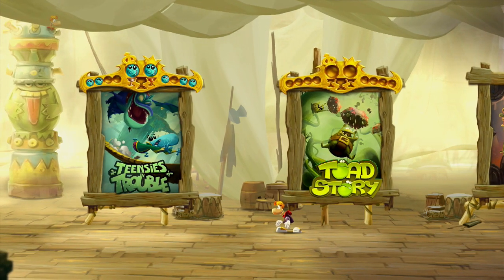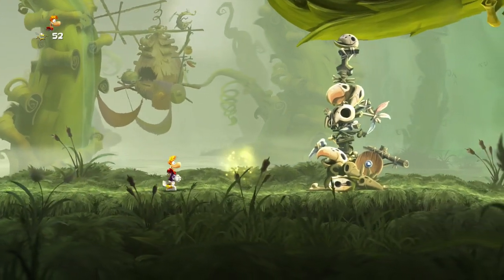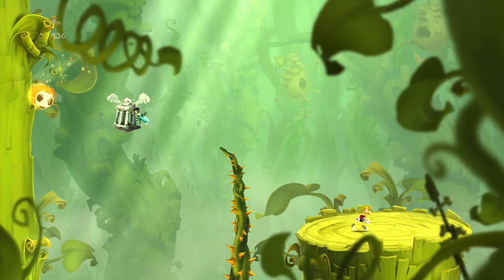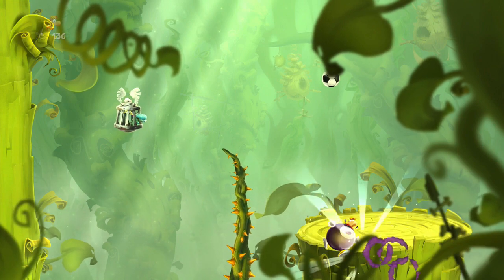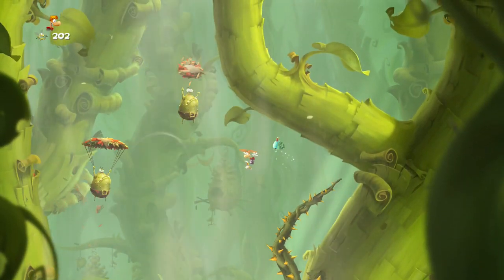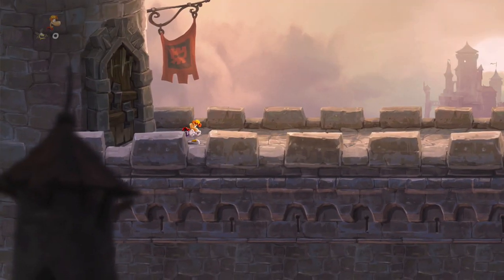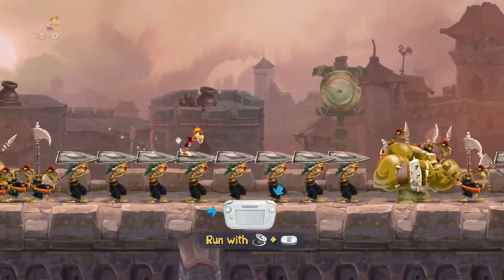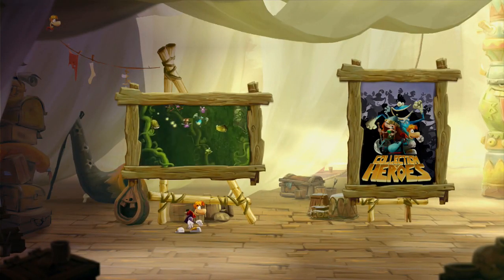First Impressions Rayman Legends Part 2 Toad Story Wii U HD Gameplay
First impressions of Rayman Legends.

Let's see what Rayman Legends has in store.